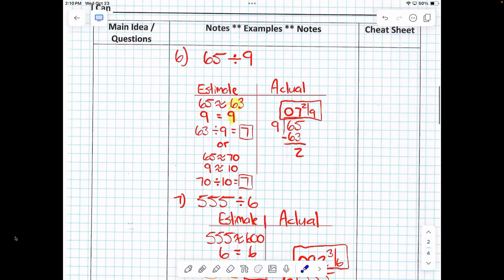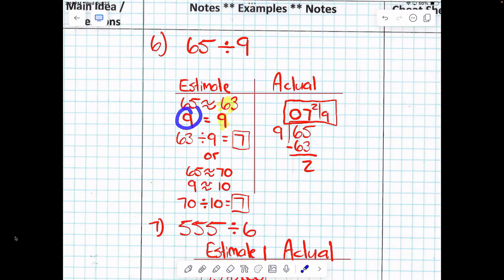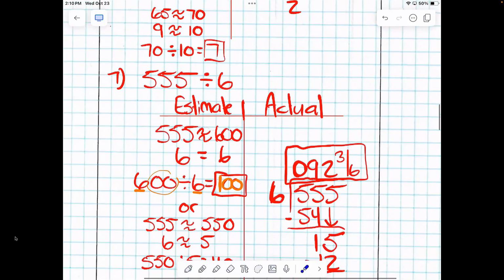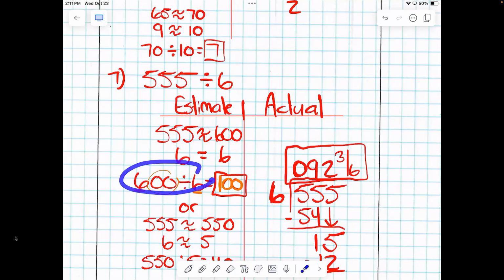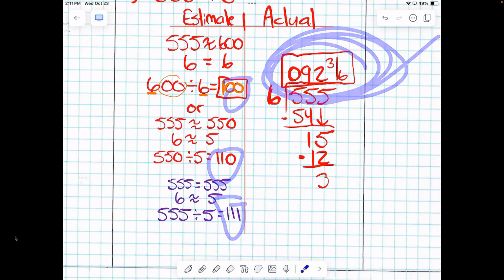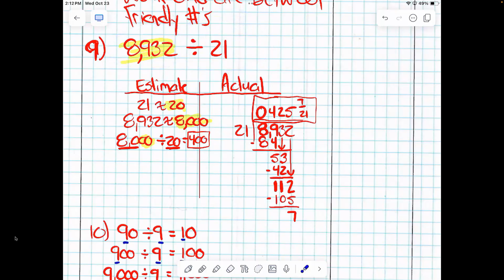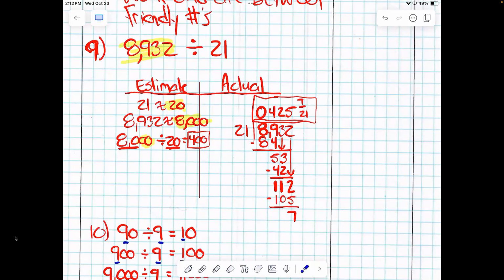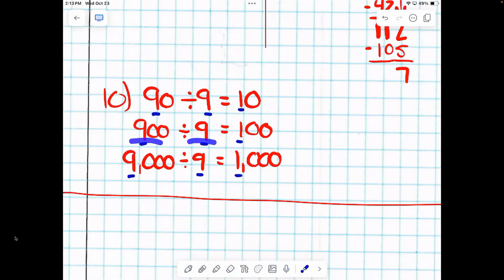2.4 Estimating Quotiens (Pottinger)